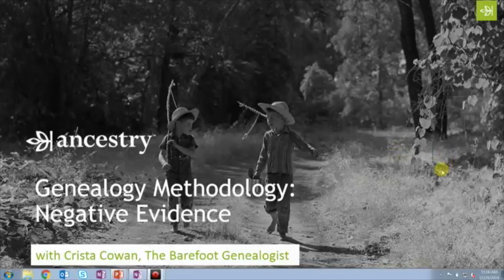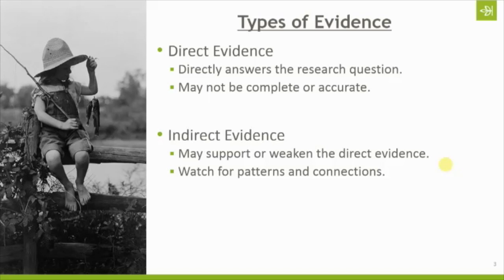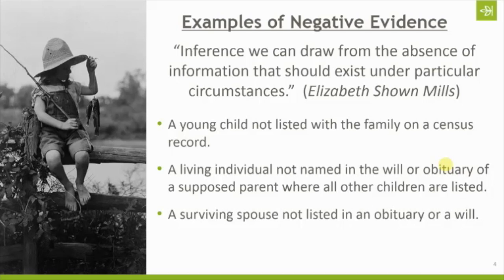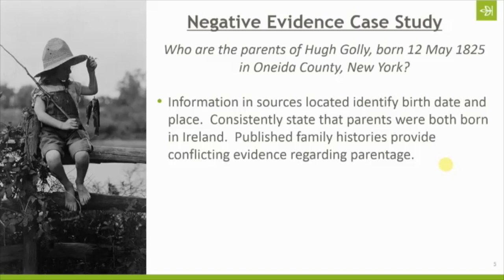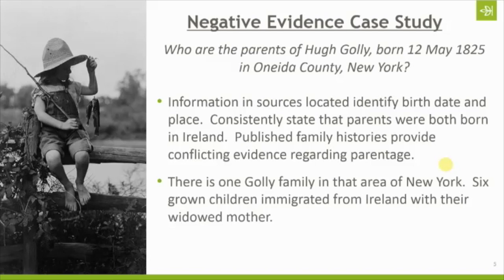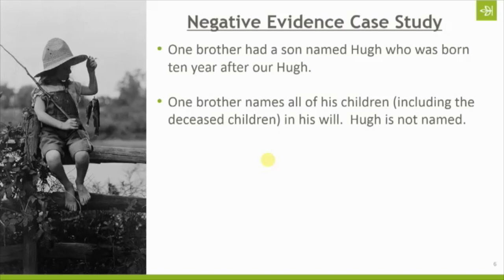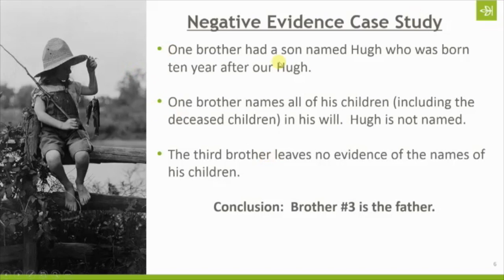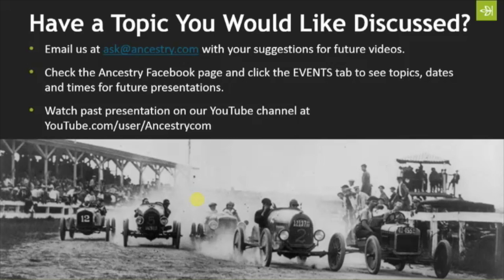Negative Evidence | Genealogical Proof Standard | Ancestry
We spend a lot of time looking for evidence of events and relationships in our ancestors' lives. But, what if no evidence exists? Join Crista Cowan for a review of the different types of evidence - including negative evidence - and how it can be used to answer genealogical research questions.